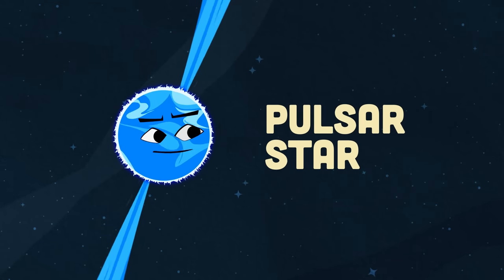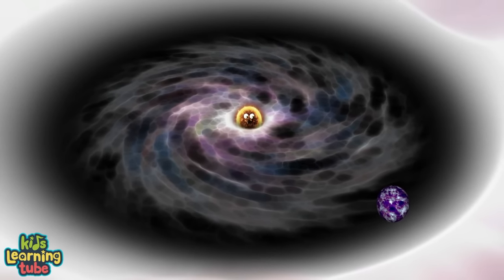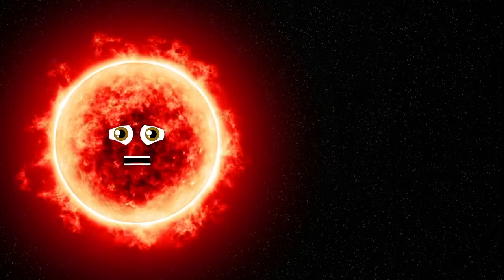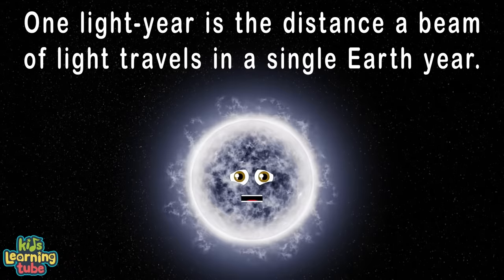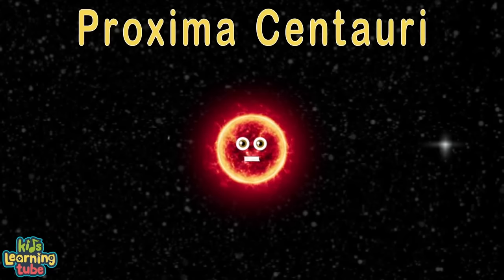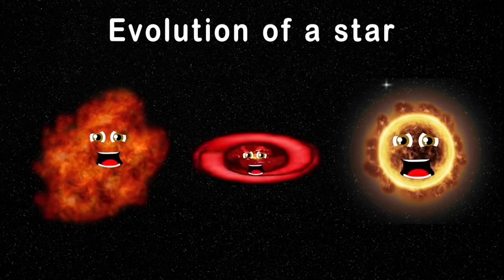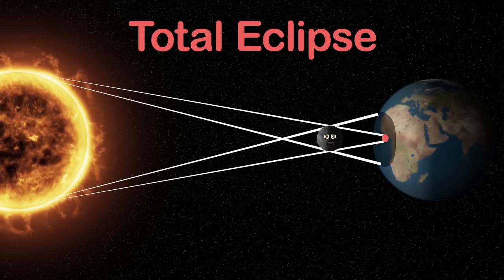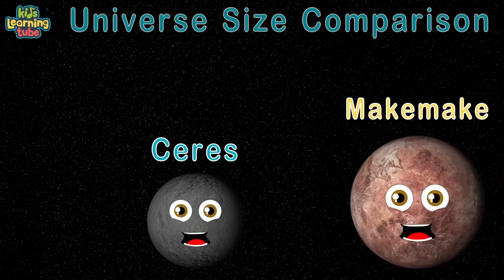What Is A Pulsar? | Stars, Electromagnetic Radiation & Star Types | Space Explained by KLT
Learn about Pulsars -- highly magnetized rotating neutron stars -- including how they were discovered, why they are important, the Golden Record, and more in this episode of Space Explained by KLT!